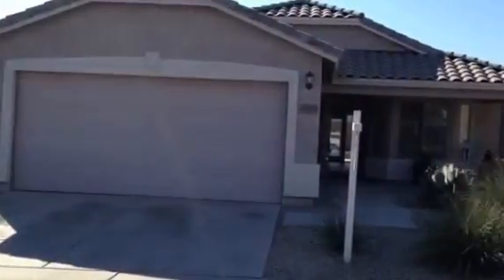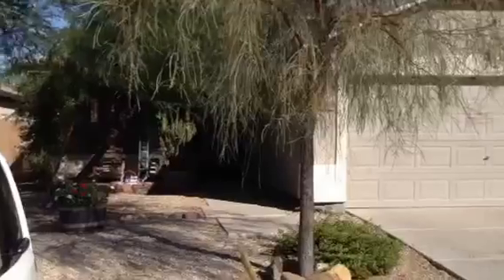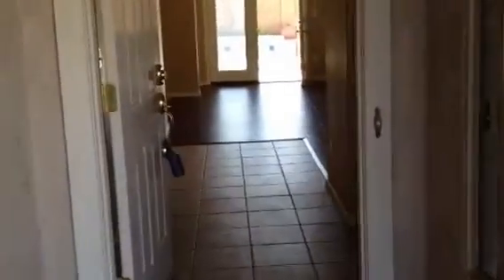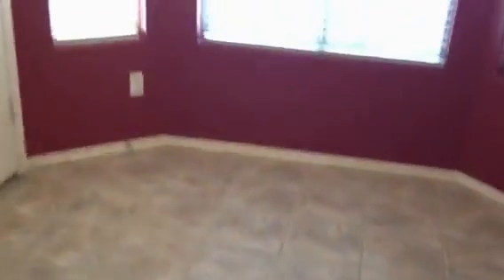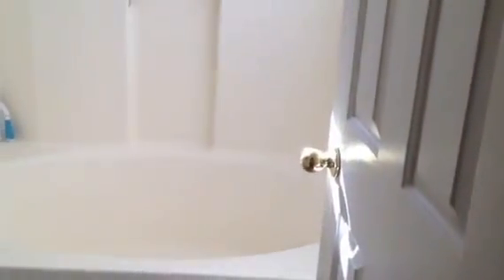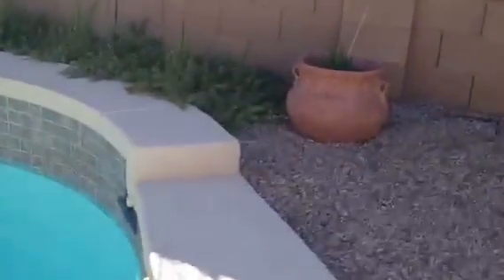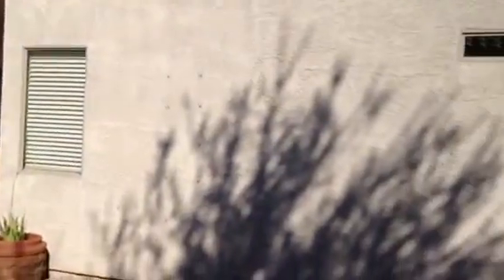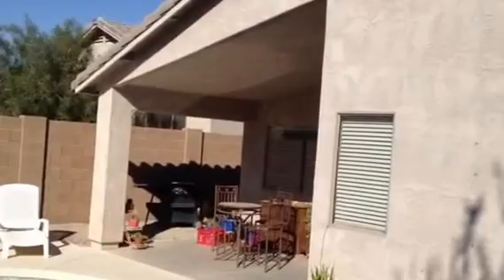Johnson Ranch pool home-Phoenix Real Estate